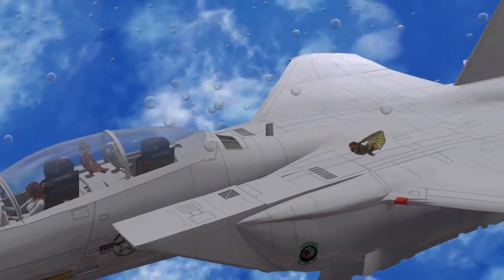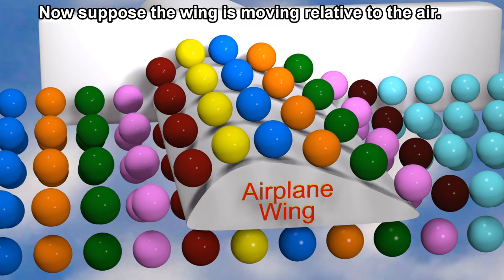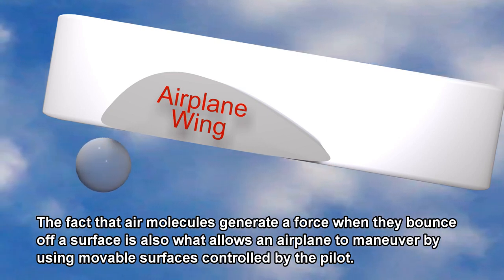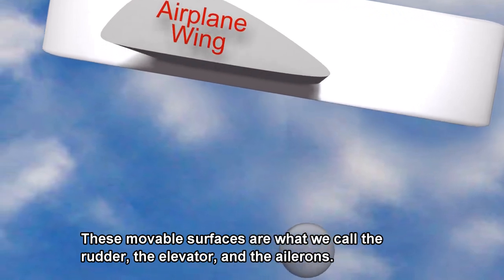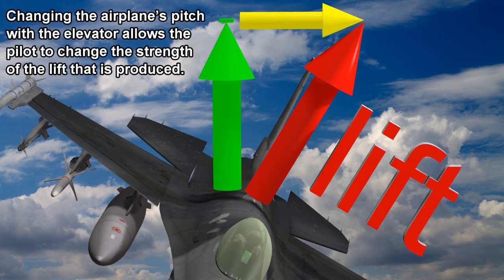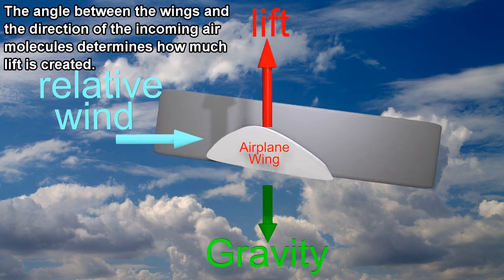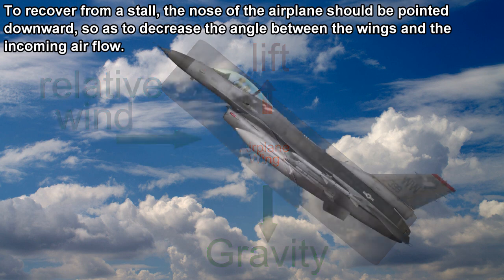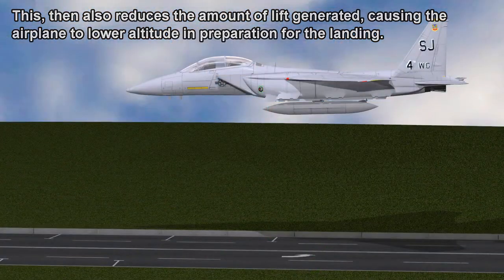Aerodynamics How airplanes fly, maneuver, and land